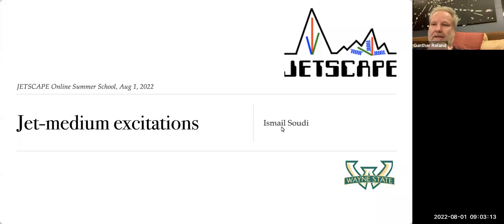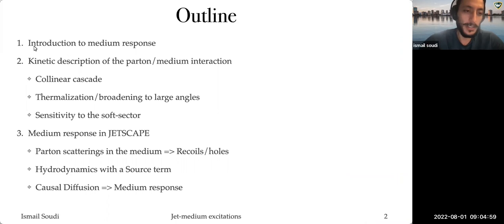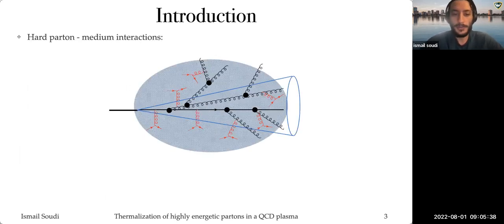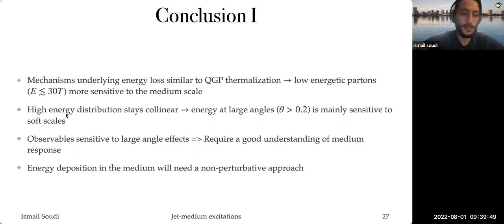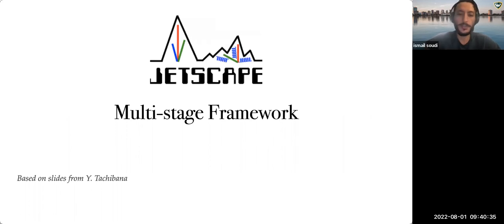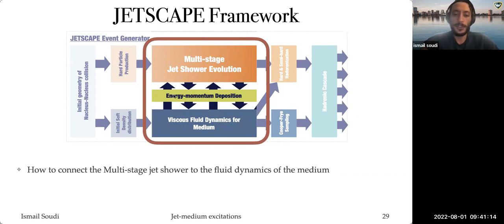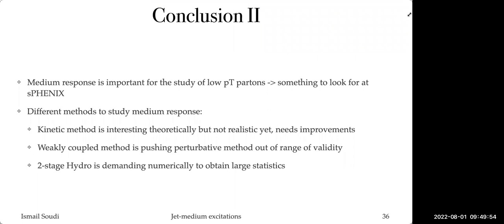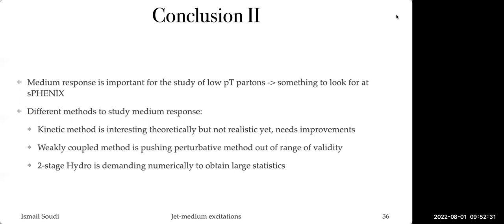Jets Medium Interactions - Lecture - Ismail Soudi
2022 JETSCAPE Online School

Jets Medium Interactions - Lecture - Ismail Soudi (Wayne State)